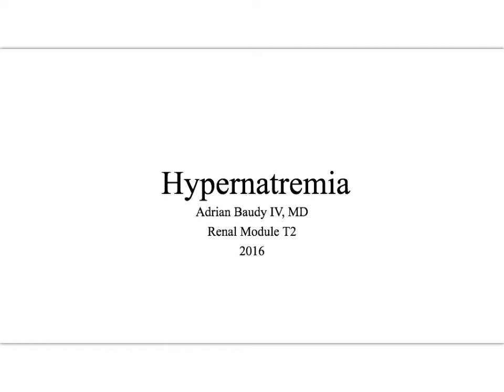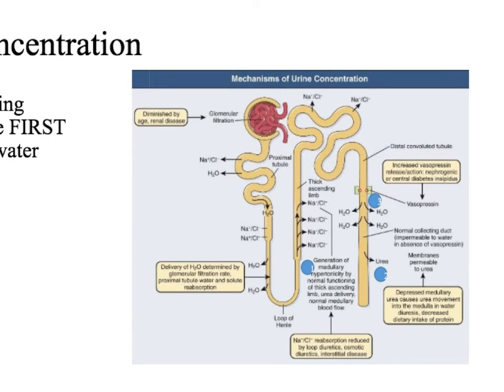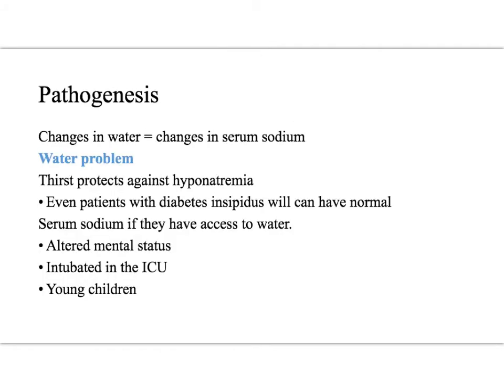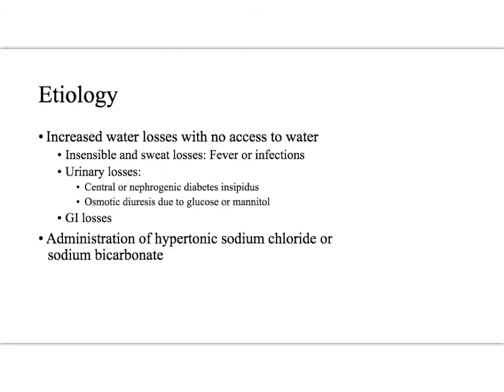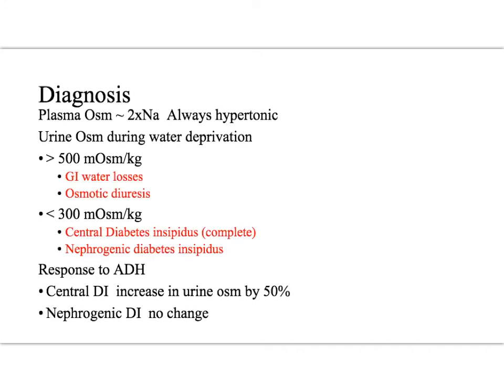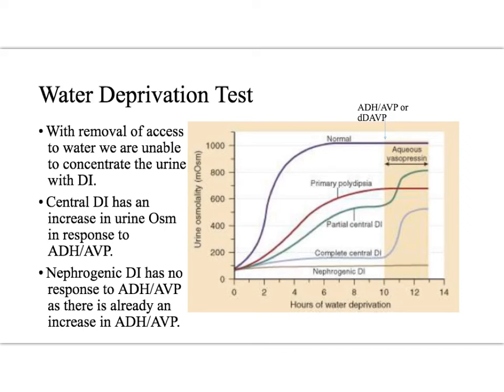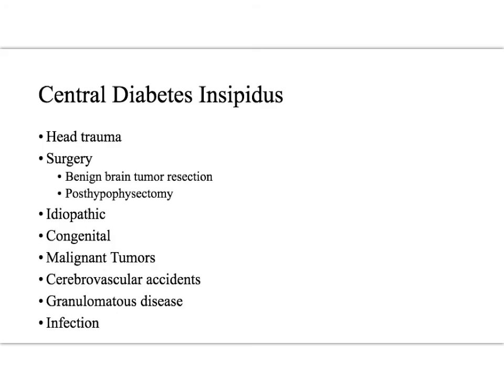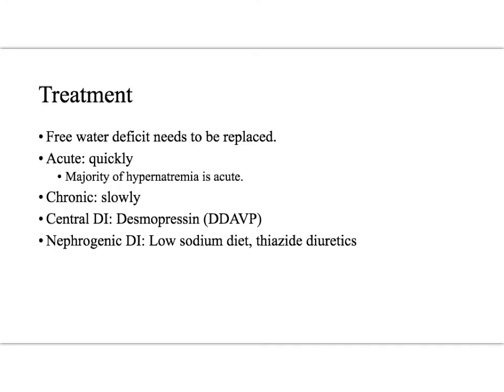Dysnatremias 2: Hypernatremia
Short explanation explaining hypernatremia for second year medical students on renal block